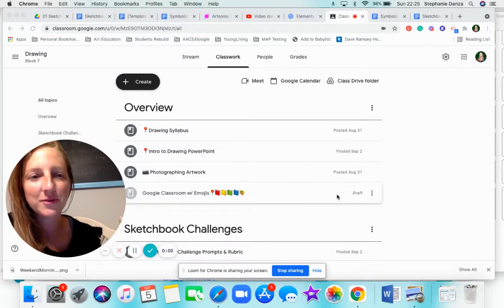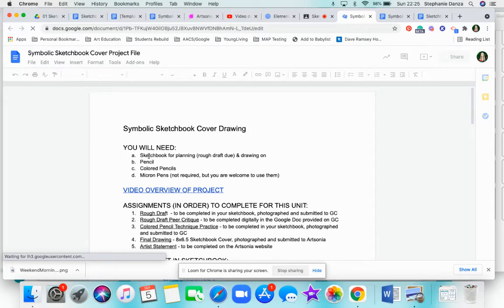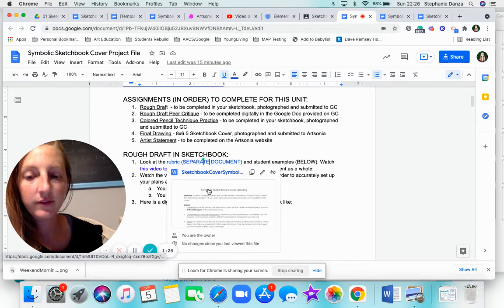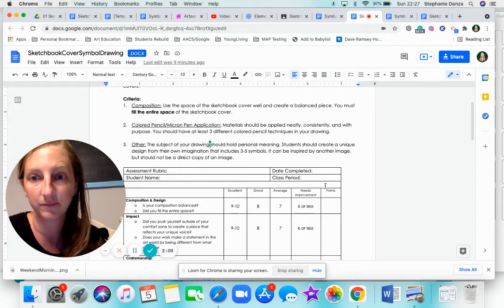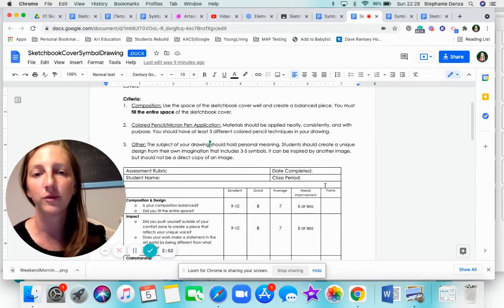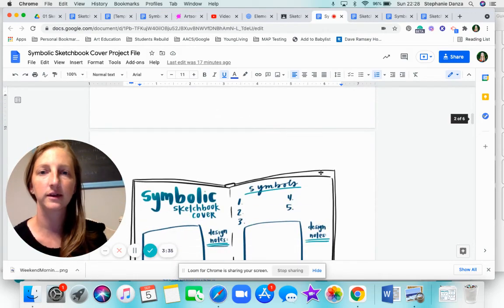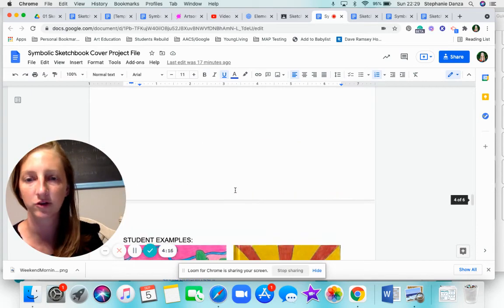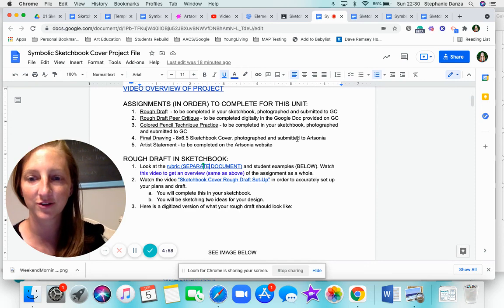Project Overview: Symbolic Sketchbook Cover Drawing || Art Education || Mrs. Danza's Art Room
Introduction to the Symbolic Sketchbook Cover with Rubric walk-through and student examples.